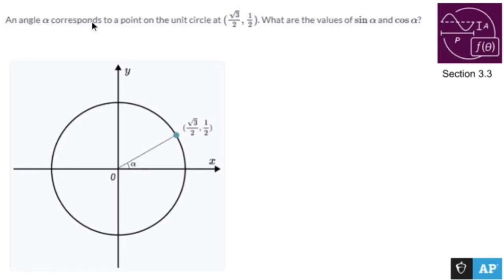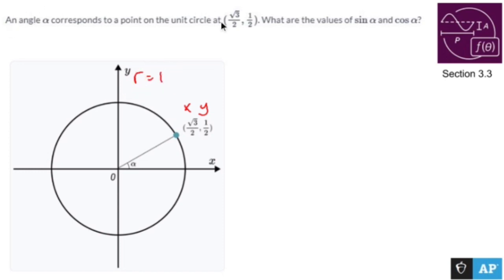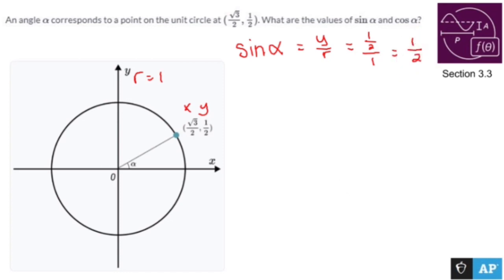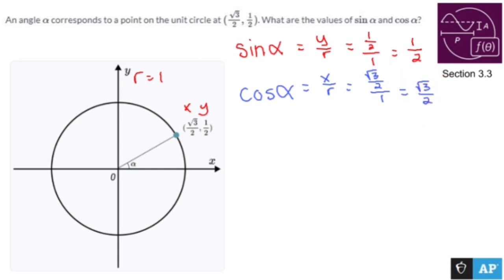AP Precalculus Section 3.3 Example: Sine and Cosine on a Unit Circle (Coordinates)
To find the sine (\(\sin A\)) and cosine (\(\cos A\)) of an angle \(A\) given a coordinate on the unit circle, follow these steps:

1. **Understand the Coordinate System:**
   - The unit circle is centered at the origin (0,0) and has a radius of 1. Coordinates on the unit circle are given in the form (x, y).

2. **Given Coordinate:**
   - If you have a coordinate (x, y) on the unit circle corresponding to an angle \(A\), that point represents where the terminal side of the angle intersects the unit circle.

3. **Cosine (\(\cos A\)):**
   - The x-coordinate of the point is equal to \(\cos A\). In mathematical terms: \(\cos A = x\).

4. **Sine (\(\sin A\)):**
   - The y-coordinate of the point is equal to \(\sin A\). In mathematical terms: \(\sin A = y\).

5. **Example:**
   - Let's say you have a point on the unit circle with coordinates (0.6, 0.8). If this corresponds to an angle \(A\), then:
      - \(\sin A = 0.8\)

6. **Verify with Pythagorean Identity:**
   - You can also verify your results using the Pythagorean Identity: \(\sin^2 A + \cos^2 A = 1\). Substitute the values of \(\sin A\) and \(\cos A\) into this equation. In the example above, you would have \(0.8^2 + 0.6^2 = 1\), which confirms the point is on the unit circle.

In summary, to find the sine and cosine of an angle given a coordinate on the unit circle, use the x-coordinate for cosine and the y-coordinate for sine.

1.1 Change in Tandem
1.2 Rates of Change
1.3 Rates of Change in Linear and Quadratic Functions
1.4 Polynomial Functions and Rates of Change
1.5 Polynomial Functions and Complex Zeros
1.6 Polynomial Functions and End Behavior
1.7 Rational Functions and End Behavior
1.8 Rational Functions and Zeros
1.9 Rational Functions and Vertical Asymptotes
1.10 Rational Functions and Holes
1.11 Equivalent Representations of Polynomial and Rational Expressions
1.12 Transformations of Functions
1.13 Function Model Selection and Assumption Articulation
1.14 Function Model Construction and Application
2.1 Change in Arithmetic and Geometric Sequences
2.2 Change in Linear and Exponential Functions
2.3 Exponential Functions
2.4 Exponential Function Manipulation
2.5 Exponential Function Context and Data Modeling
2.6 Competing Function Model Validation
2.7 Composition of Functions
2.8 Inverse Functions
2.9 Logarithmic Expressions
2.10 Inverses of Exponential Functions
2.11 Logarithmic Functions
2.12 Logarithmic Function Manipulation
2.13 Exponential and Logarithmic Equations and Inequalities
2.14 Logarithmic Function Context and Data Modeling
2.15 Semi-log Plots
3.1 Periodic Phenomena
3.2 Sine, Cosine, and Tangent
3.3 Sine and Cosine Function Values
3.4 Sine and Cosine Function Graphs
3.5 Sinusoidal Functions
3.6 Sinusoidal Function Transformations
3.7 Sinusoidal Function Context and Data Modeling
3.8 The Tangent Function
3.9 Inverse Trigonometric Functions
3.10 Trigonometric Equations and Inequalities
3.11 The Secant, Cosecant, and Cotangent Functions
3.12 Equivalent Representations of Trigonometric Functions
3.13 Trigonometry and Polar Coordinates
3.14 Polar Function Graphs
3.15 Rates of Change in Polar Functions

/ nickperich

Nick Perich
Norristown, Pa